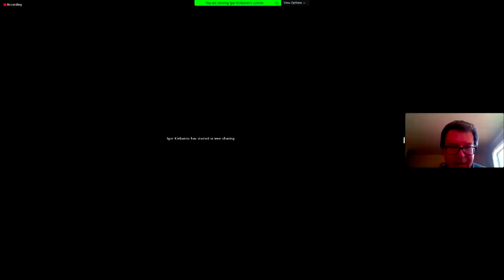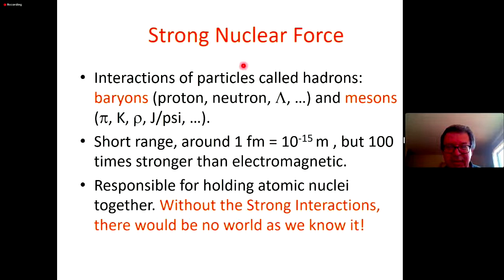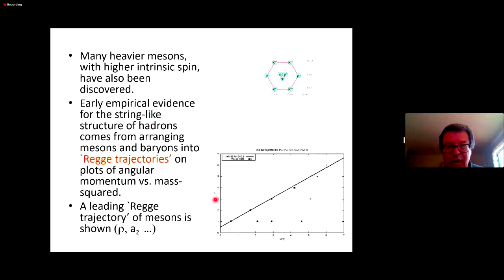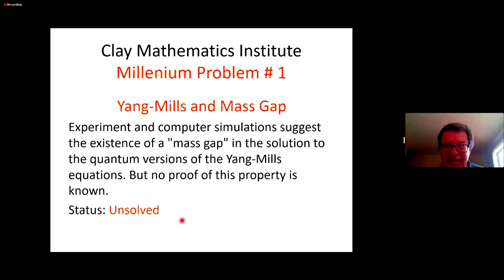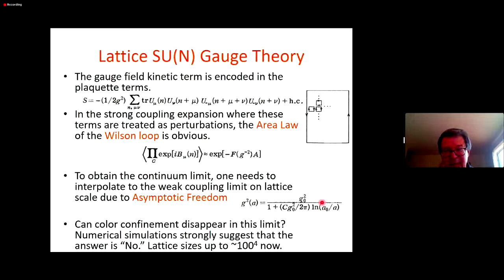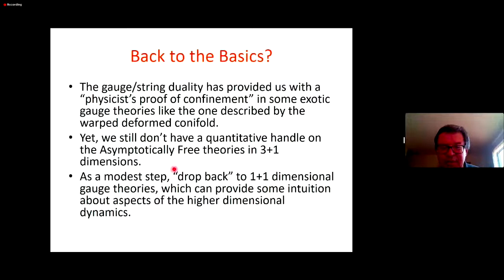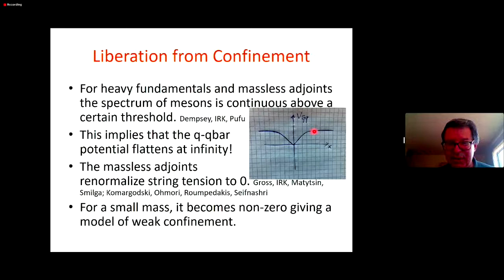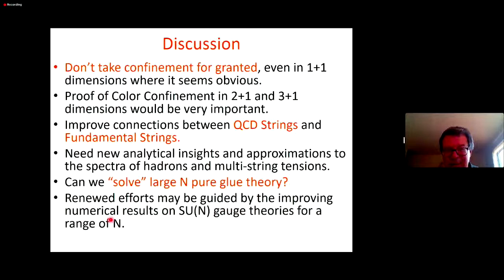Igor Klebanov - Strong interactions, confinement, and strings